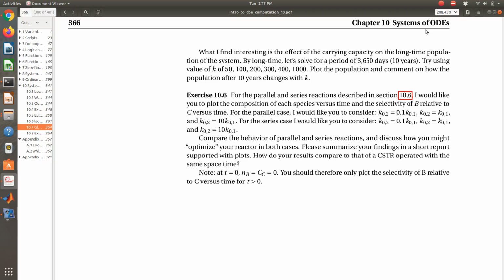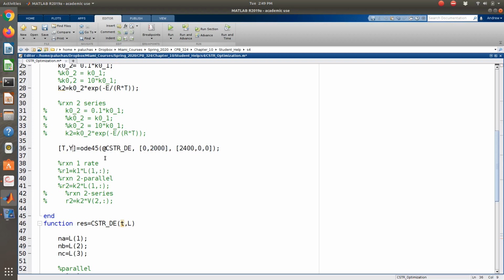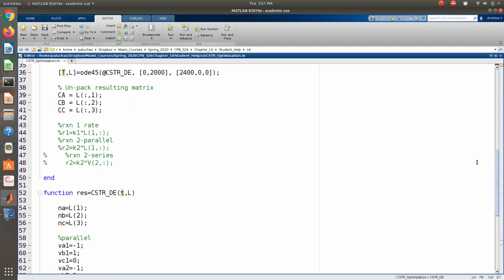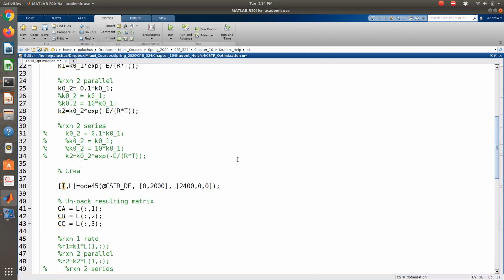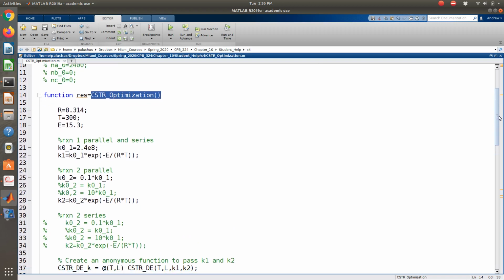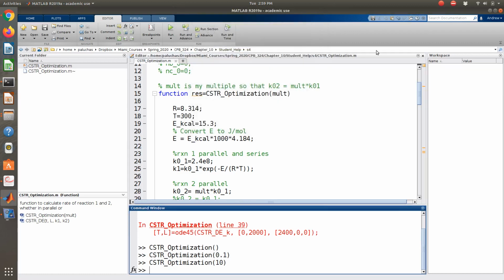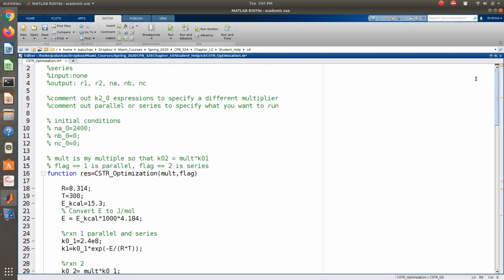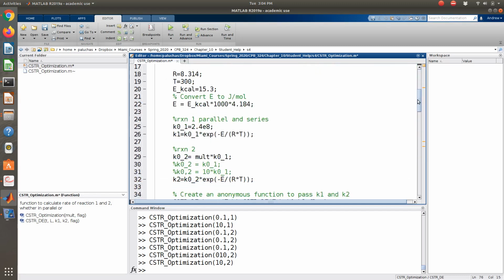CPB 324 (Spring 2020): Chapter 10, Problem 6, Help 2